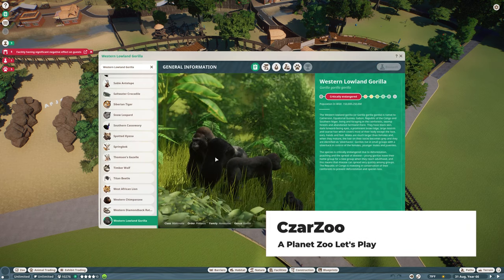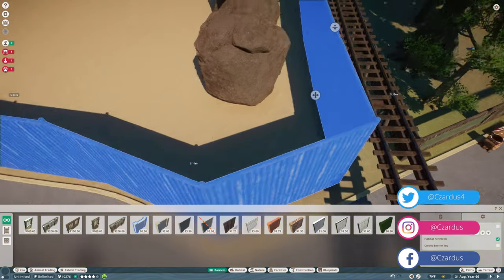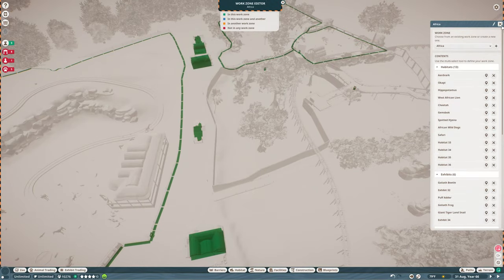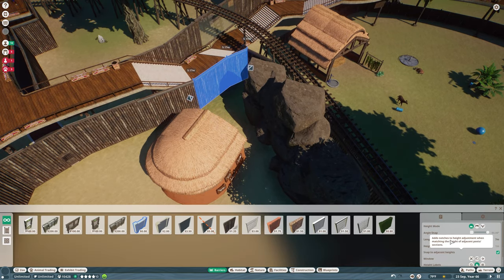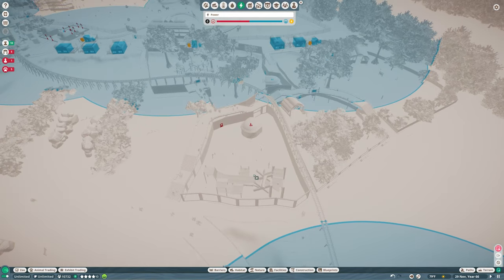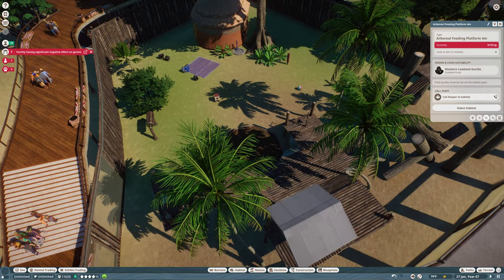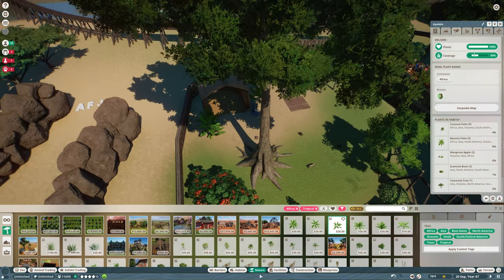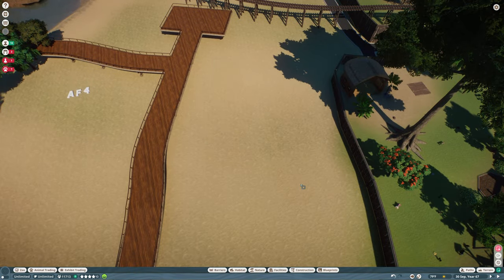CzarZoo, a Planet Zoo Let's Play EP22 - African Primate Habitats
In this video we add habitats for Western Lowland Gorillas, Aldabra Giant Tortoise, Mandrills, Red Ruffed Lemurs, and Ring Tailed Lemurs.

This series will be focused on building a complete zoo with many animal habitats, exhibits, and other facilities.

Note: The publisher, Frontier Developments, provided me with a copy of the Arctic Pack DLC, the South America Pack DLC, and the Australia Pack DLC.